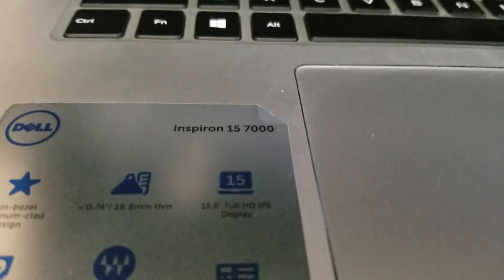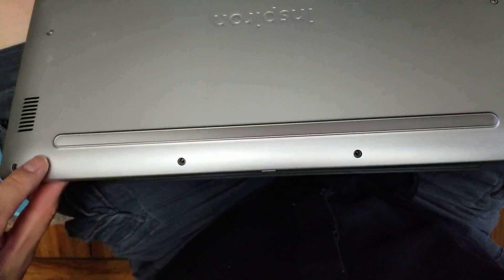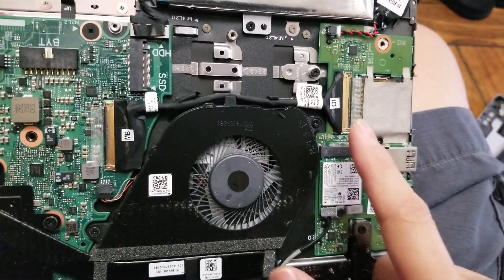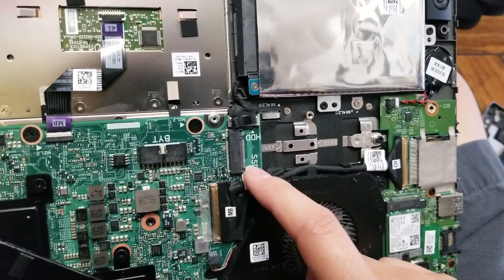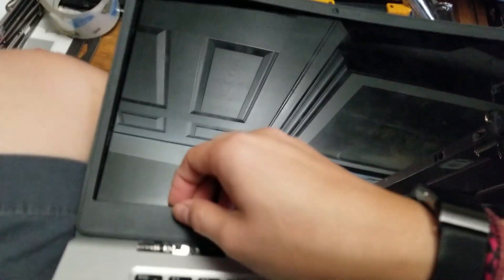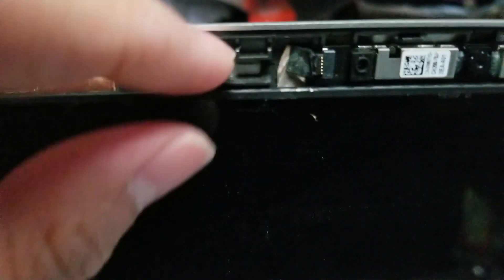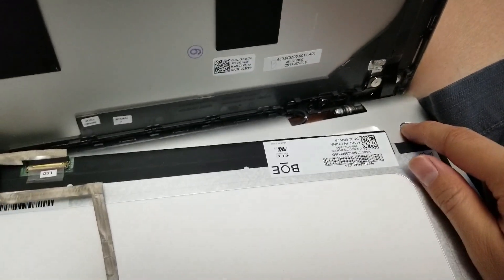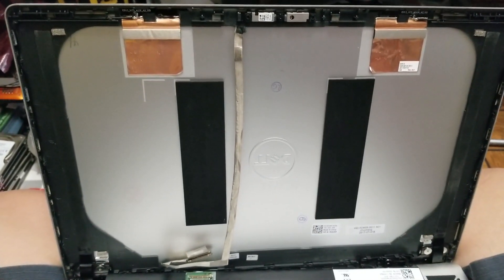How to disassemble a Dell Inspiron 15 7000 disassembly and replace the screen lcd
Disassembly Repair Fix Tutorial Teardown Guide I show how to disassemble a Dell Inspiron 15 7000 and replace the screen lcd. If my videos helped you save money, please consider helping me continue to make these videos by sending me a little appreciation, even $1 would be greatly appreciated. Thanks! :)

Mail:
It's Binh Repaired
1288 N Hillview Dr.